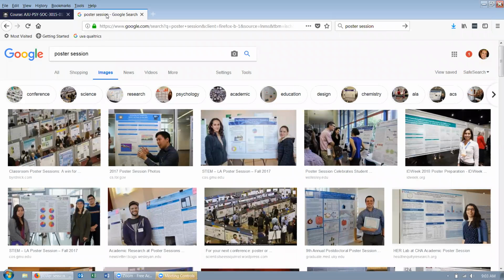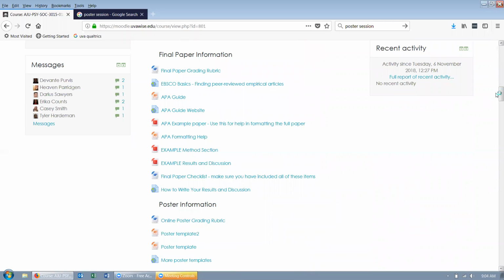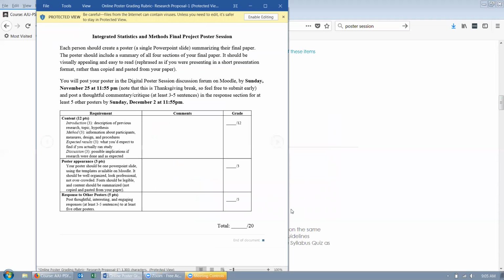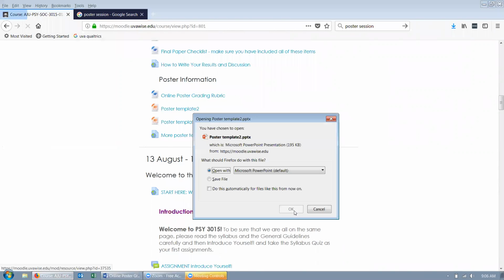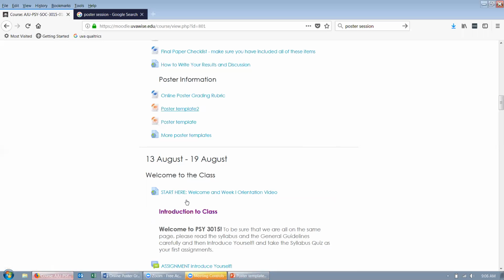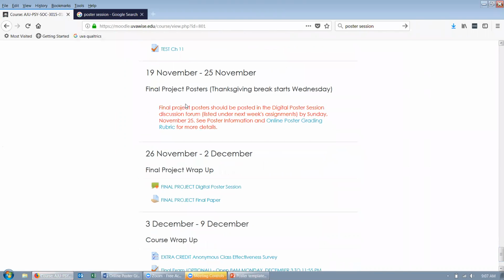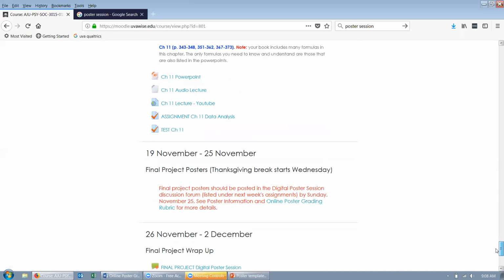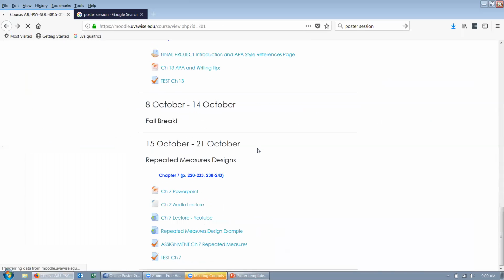PSY 3015 How to Make a Poster